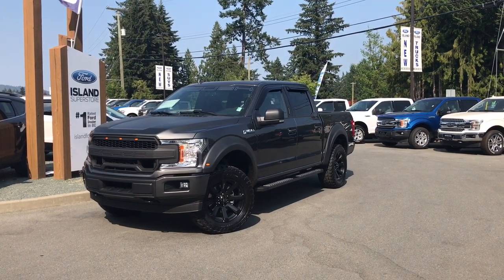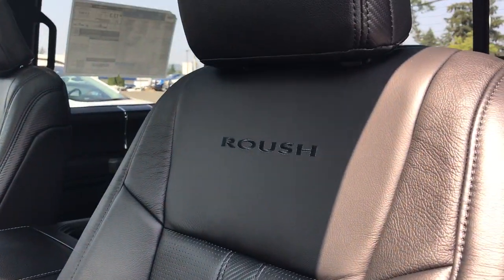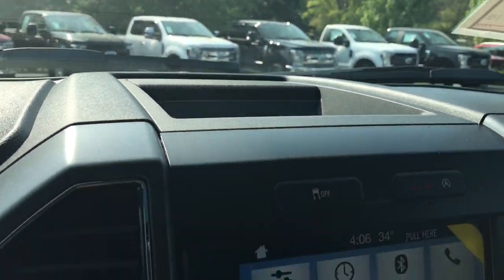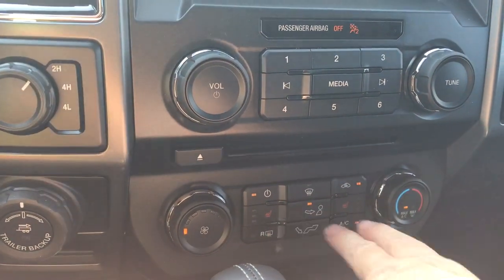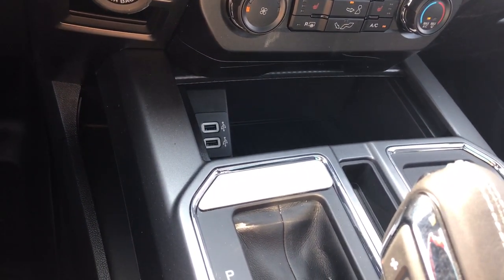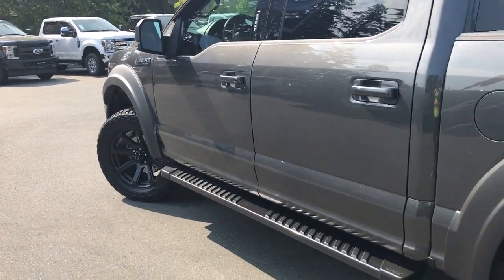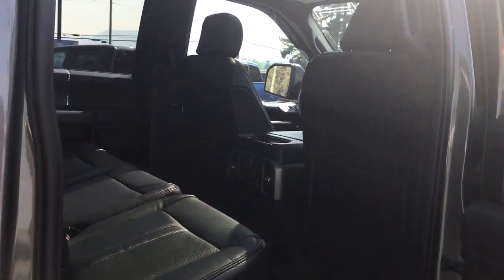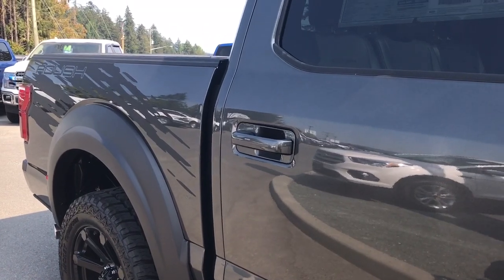2018 Ford F-150 ROUSH XLT V8 SuperCrew 1 of 70 in Canada Review| Island Ford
Island Ford has 18 of the 70 F-150 ROUSH trucks in Canada. Your new ROUSH F-150 has an Grey Magnetic exterior and a black leather interior. The Trailer Tow Package includes 4-pin/7-pin wiring harness, auxiliary transmission oil cooler, Class IV trailer hitch receiver, Smart Trailer Tow Connector, and upgraded front stabilizer bar.  The 5 and a half foot spray-lined box lets you bring along your gear and helps with easy cleanup.  The 302A package includes rear-window glass with privacy tint and defroster, 10-way power driver’s seat, 4.2" productivity screen in instrument cluster, manual-folding sideview mirrors with power, heated glass and integrated turn signal indicators, auto-dimming rearview mirror, leather-wrapped steering wheel, power-adjustable pedals, rear underseat storage and  SiriusXM® Radio with 6-month All Access trial subscription. The seats have been upgraded to leather.  A twin panel moonroof lets in light and air.

Roush features include:
1 of 70 in Canada
Roush Side Rocker Splash Graphics
Roush Windshield Banner, Hood Graphics, Tailgate Graphics
Fender Flares with Clearance Lighting
20 inch Wheels with Mickey Thompson Baja ATZ Tires
Roush Grille with Clearance lighting, Bumper Cover
Roush Trailer Hitch Cover, Licence Plate Holder
Roush Serialized Plate
If you have no credit, bad credit or rebuilding your credit let our finance specialist help you purchase the perfect vehicle. If you're from the mainland, we'll cover your BC Ferries fare with the purchase of a vehicle. We are BC’s #1 Rated Ford Dealer.
Vehicle pricing is net of all available and applicable Ford Motor Company of Canada discounts, which include delivery allowance, non-stackable cash purchase assistance and all other types of loyalty or cash alternative offers. If applicable, all CEVforBC cash rebates are applied to the purchase price of the vehicle.  Vehicle may not qualify for sub vented APR financing because of the applied cash discounts. Price is plus $599 Dealer Documentation Fee and is subject to applicable taxes and levies.  Dealer # 40142.